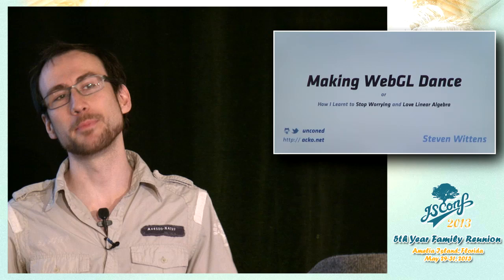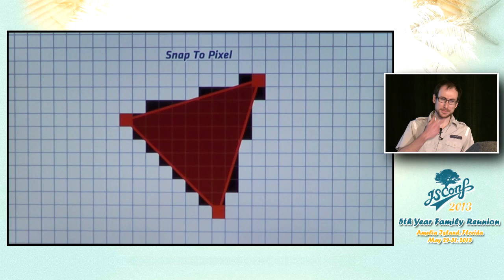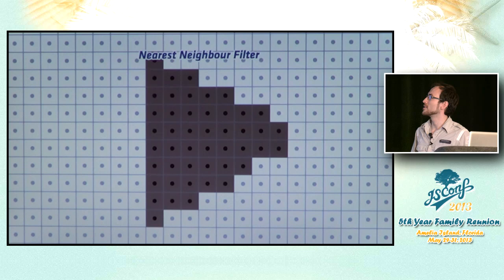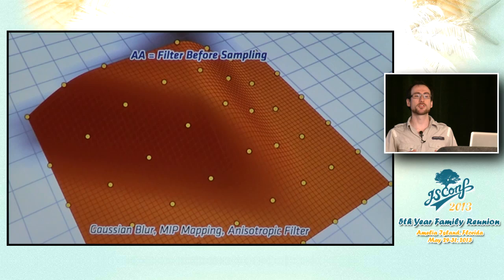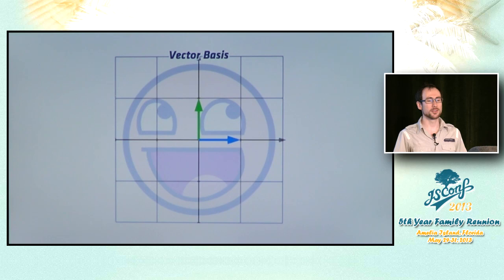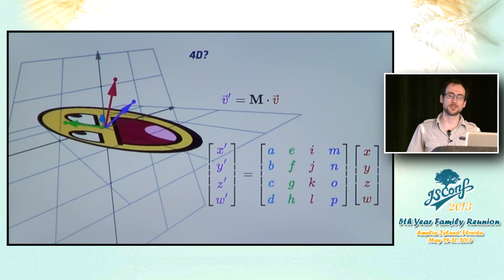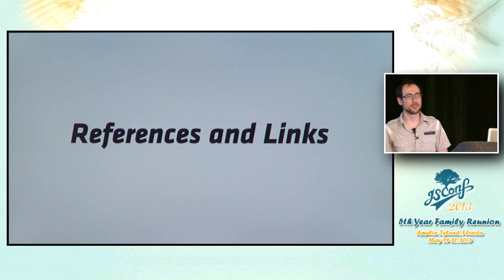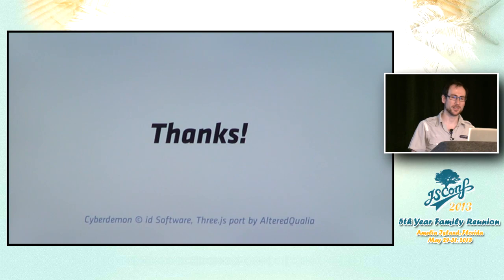[JSConfUS 2013] Steven Wittens: Making WebGL Dance